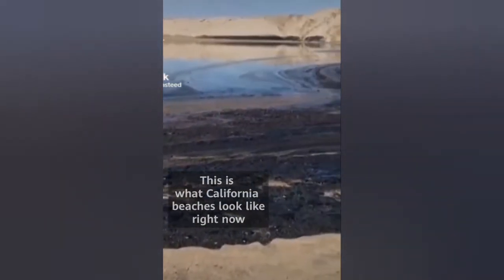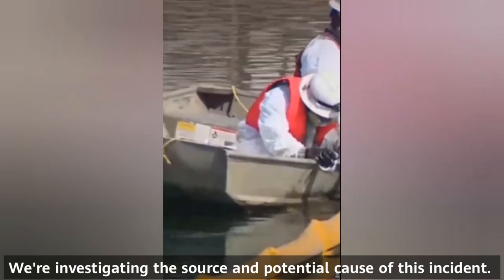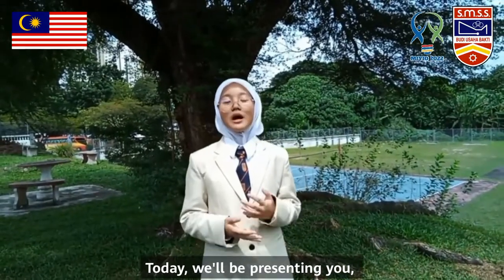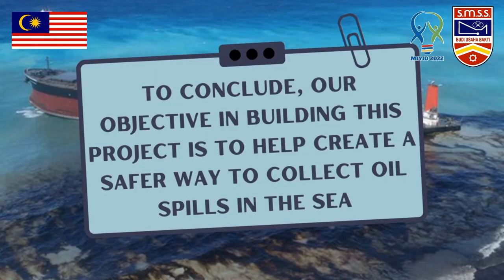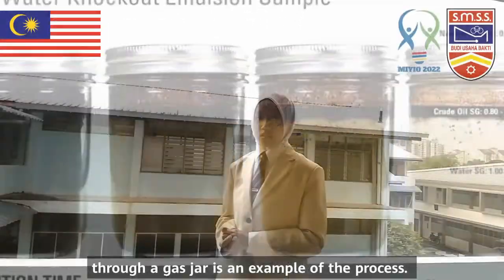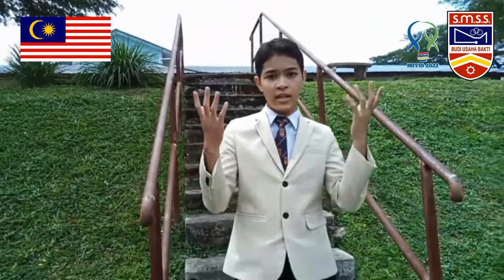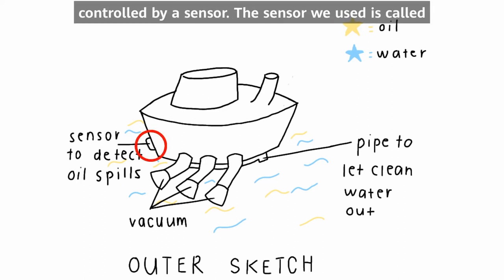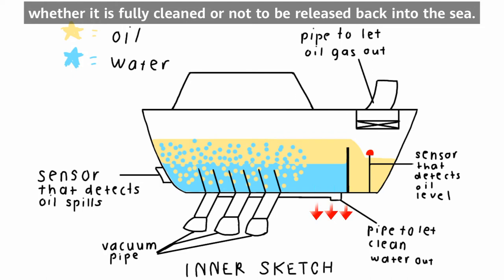MIYIO 2022 | REMORA BOAT - SMSS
Remora Boat is a project that is mainly focused on the environment of the sea. It is a boat that could help reduce the amount of oil spills that are in the ocean drastically. This boat is created by us ; Afrina, Zariff, Hazirah and Suffiyah alongside our teacher, Mrs. Nurulhuda. We hope that this project could give more useful information about the oil spills.